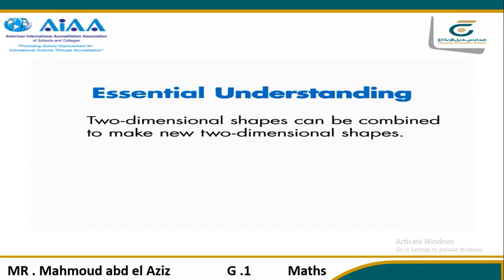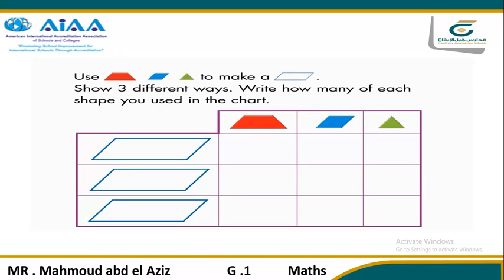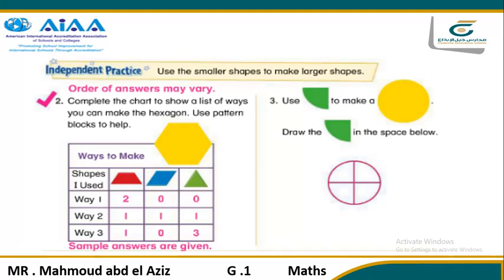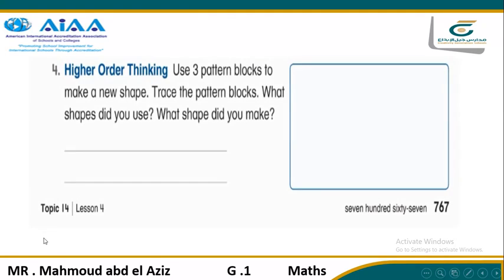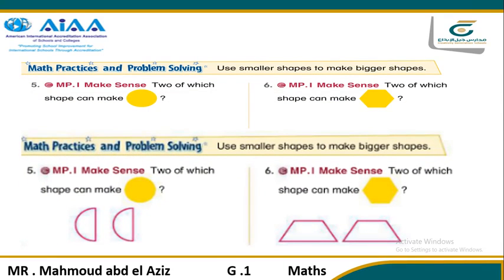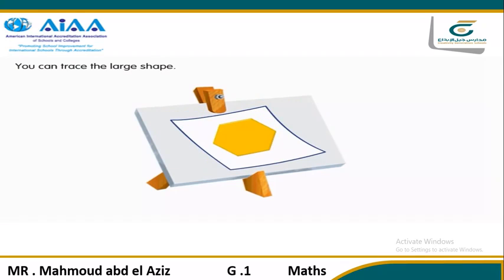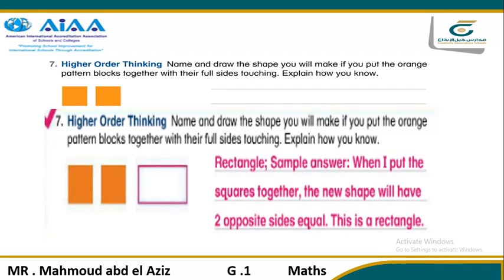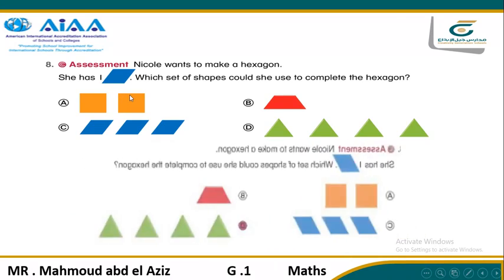maths g1 Compose 2 D shapes wed99999 mp4 Google Drive